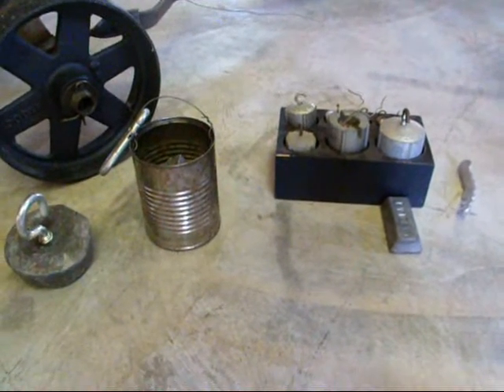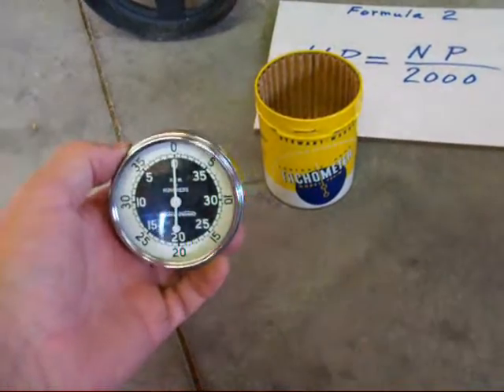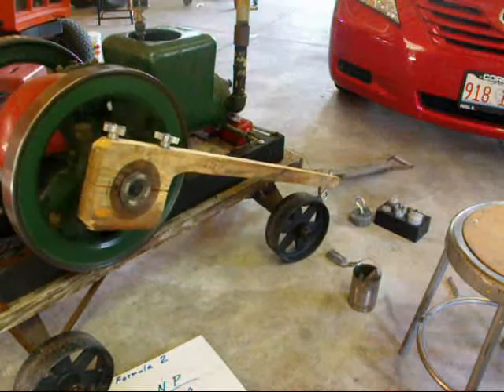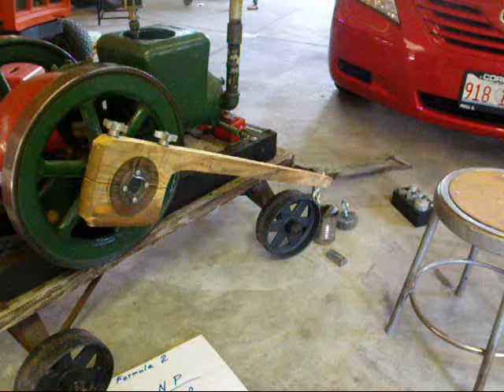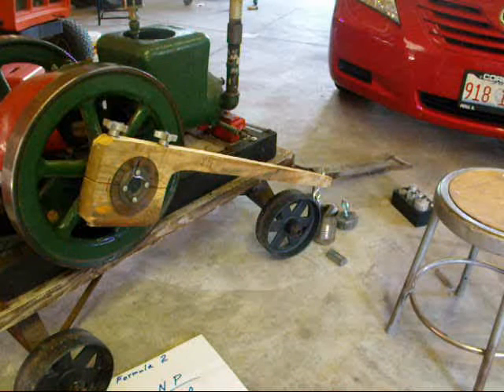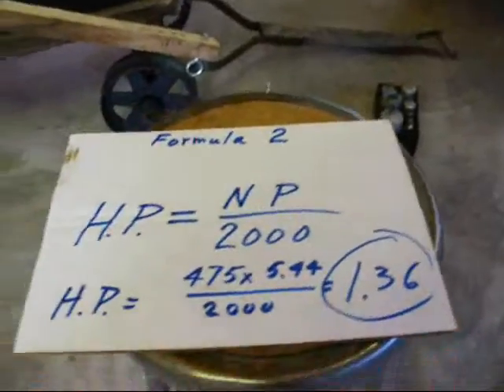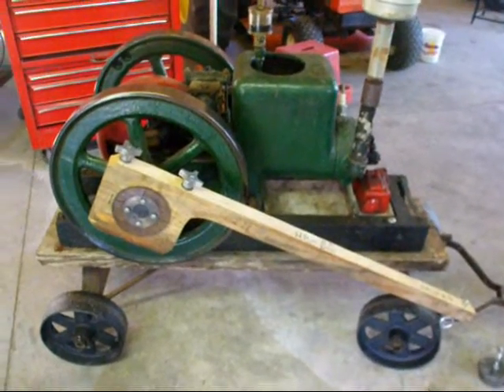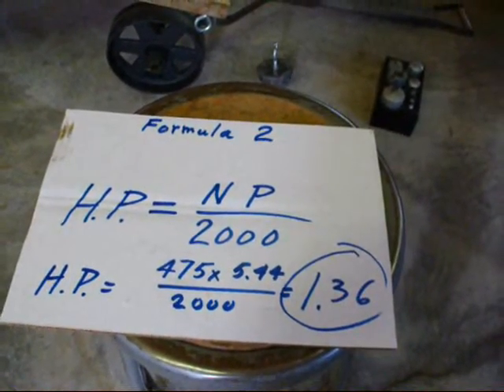Part 2 Prony Brake on HIT & Miss Engine FAIRBANKS MORSE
Tubalcain makes a PRONY BRAKE (dynamometer) . He then uses it to determine the horse power of an antique FAIRBANKS MORSE throttle governed engine. This is part 2 of a 2 part video. This would make a great SCIENCE PROJECT, but daddy would have to do most of the work while the student was texting.